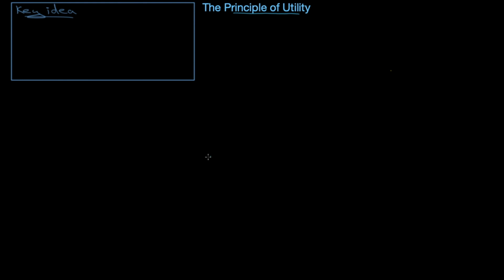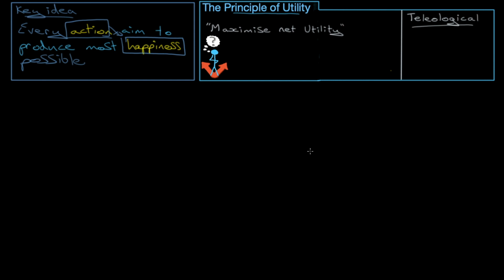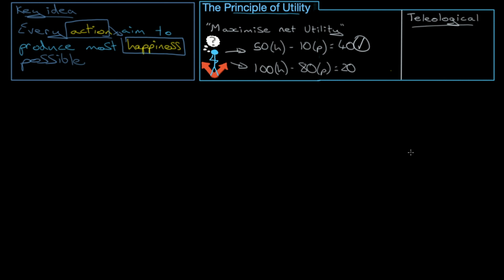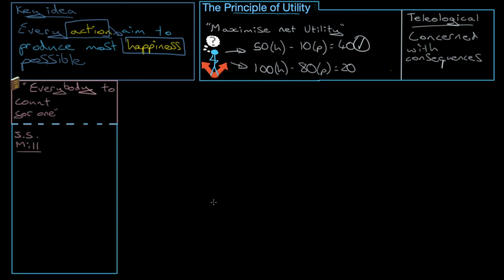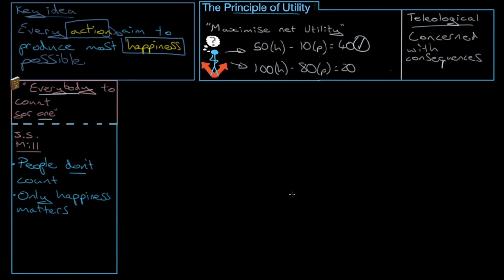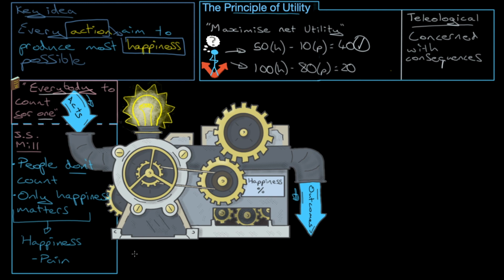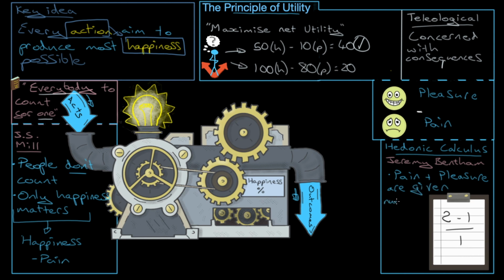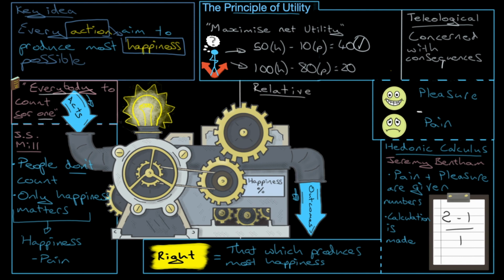Principle of Utility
In this tutorial, we'll examine the central part of Utilitarianism: The Principle of Utility.